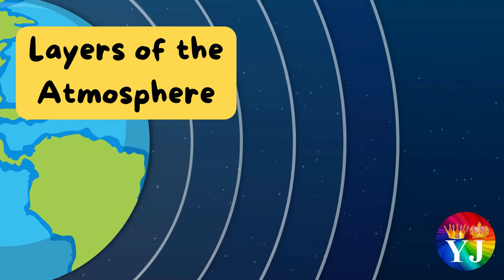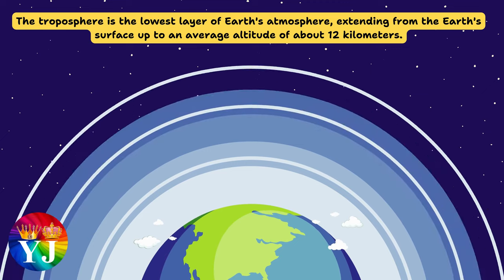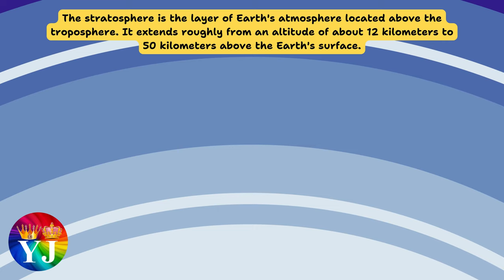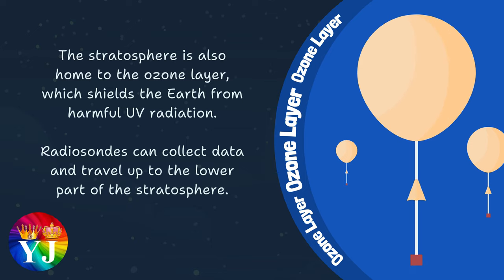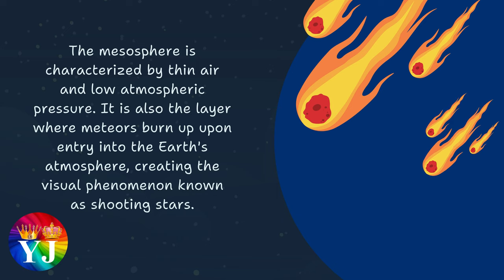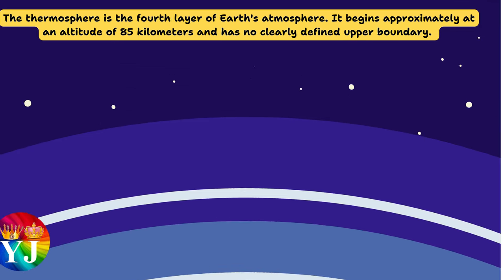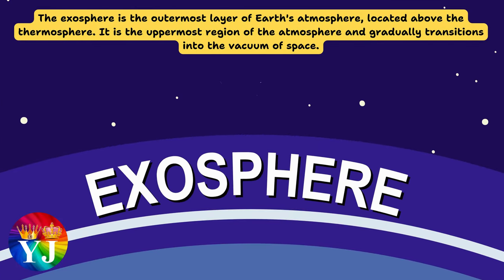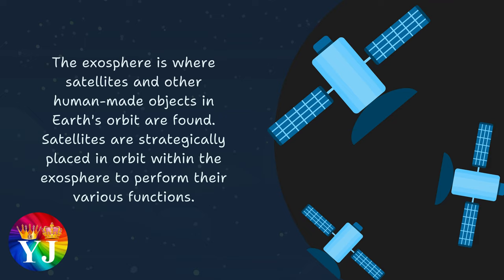Layers of the Atmosphere | Troposphere | Stratosphere | Mesosphere | Thermosphere | Exosphere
Layers of the Atmosphere | Earth's Atmosphere | Atmospheric Layers | Troposphere | Stratosphere | Mesosphere | Thermosphere | Exosphere |

Thanks
YJ Colors